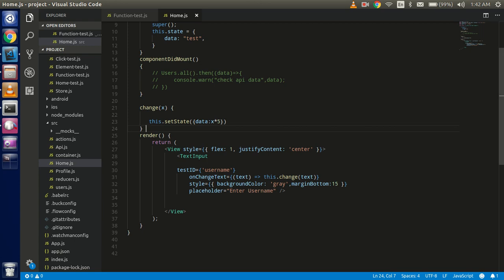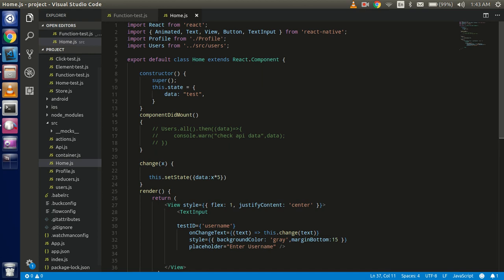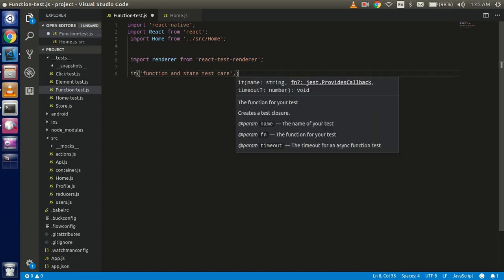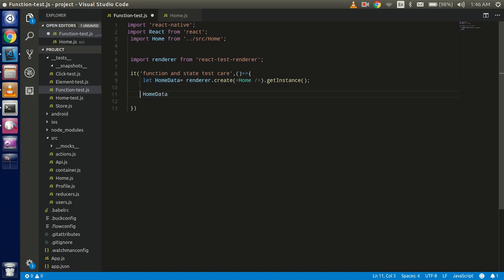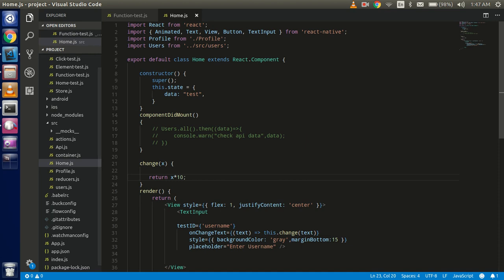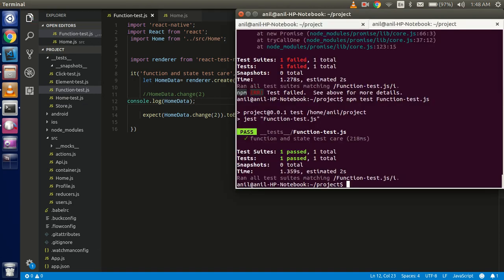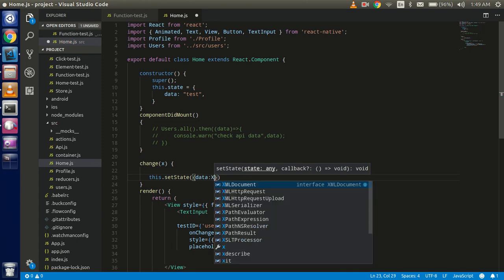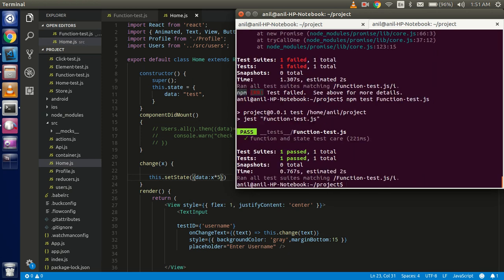React-Native Test with jest #2 function and state testing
in this video we will learn how to test function and state of component . in this video we will react native component with simple example